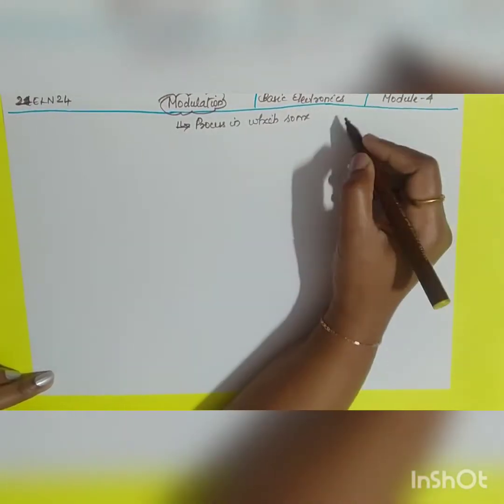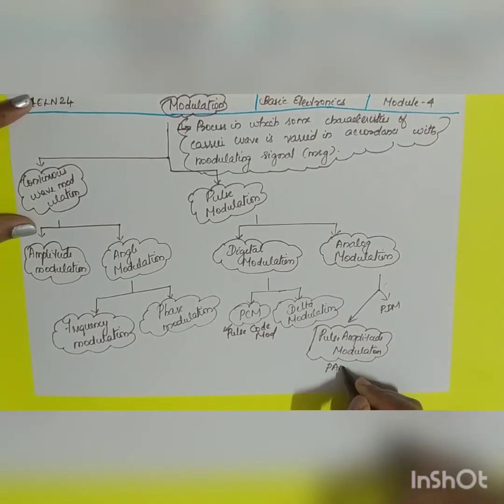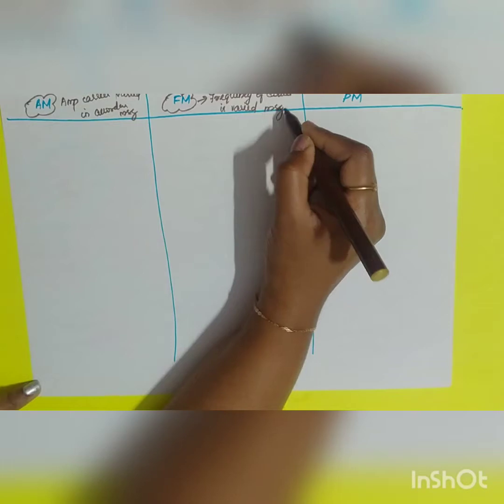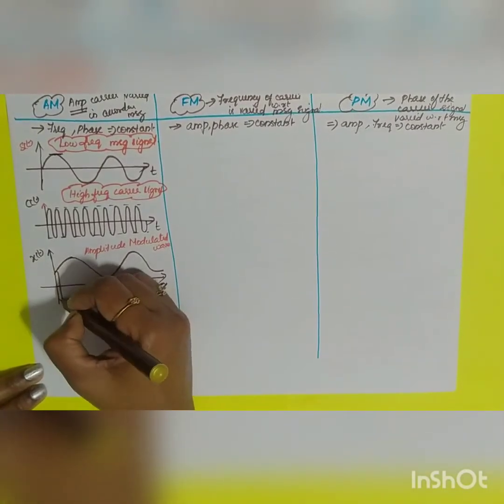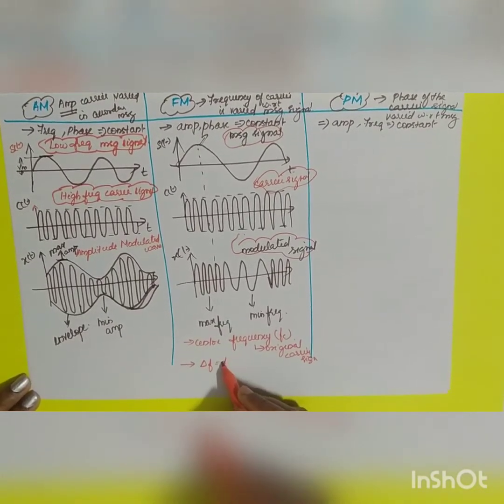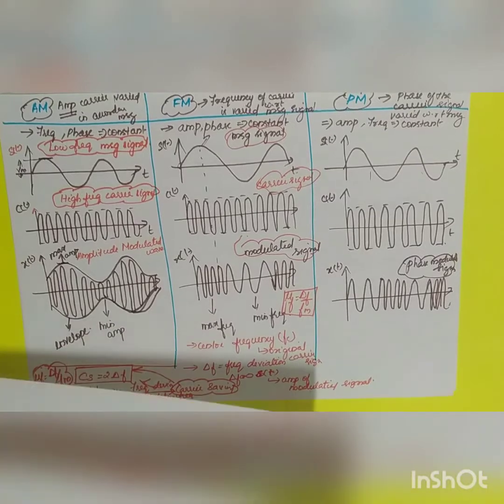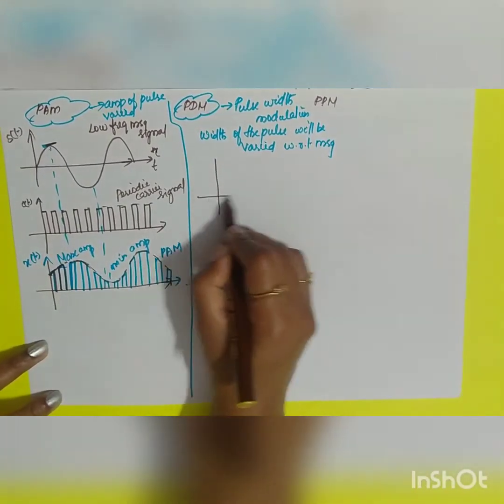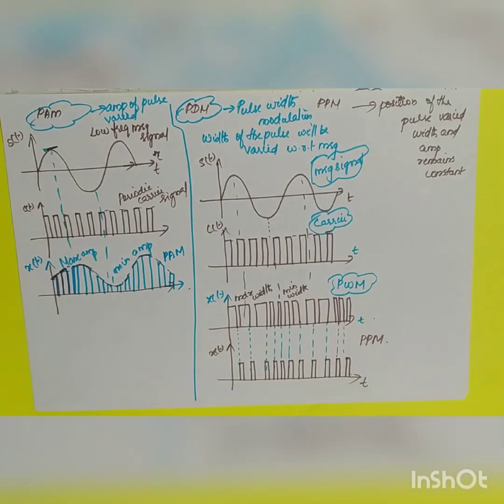21 eln24 :module4 :Modulation analog and pulse modulation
Few Minutes Learning basic electronics vtu 21 eln24 module4 Modulation amplitude frequency phase pulse
 modulation: